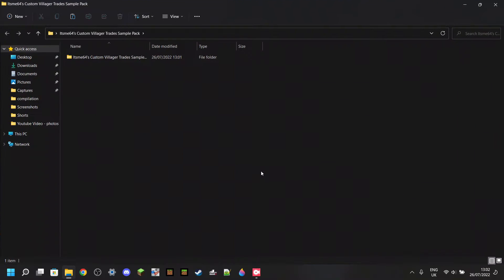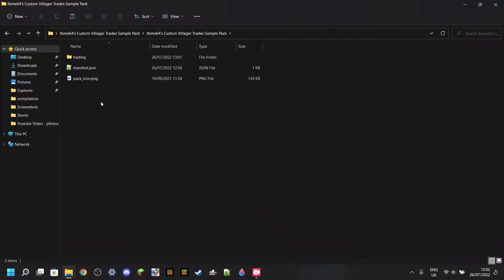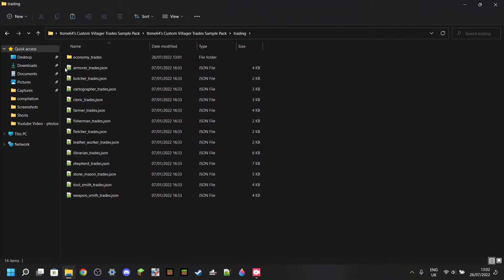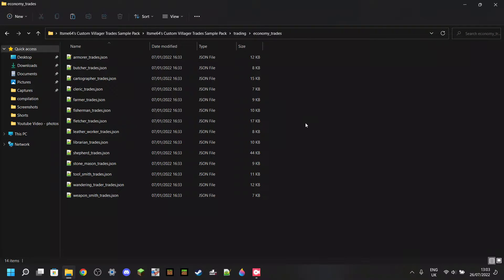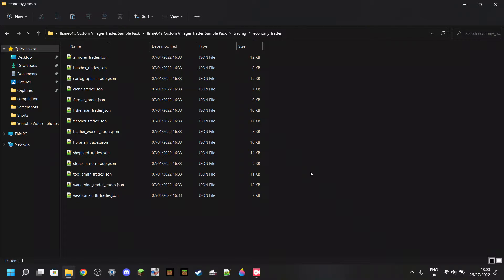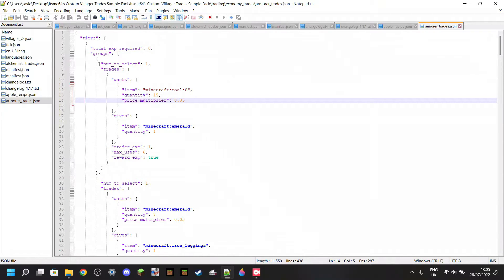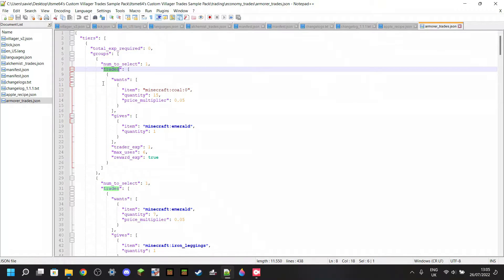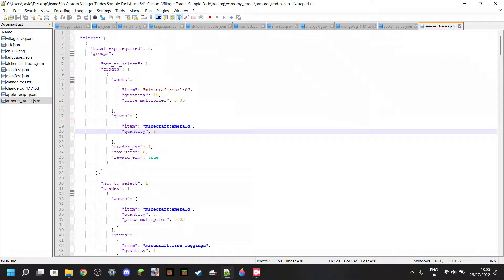How To Make CUSTOM VILLAGER TRADES - Minecraft Bedrock ¦ NO COMMAND BLOCKS ¦ Tutorial